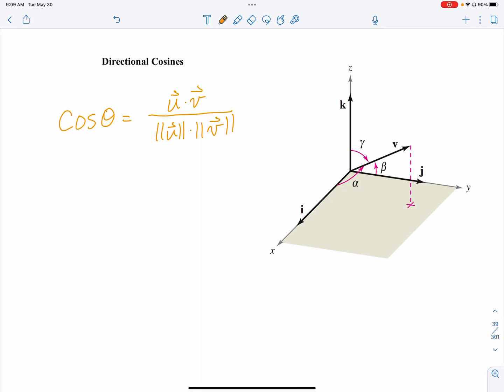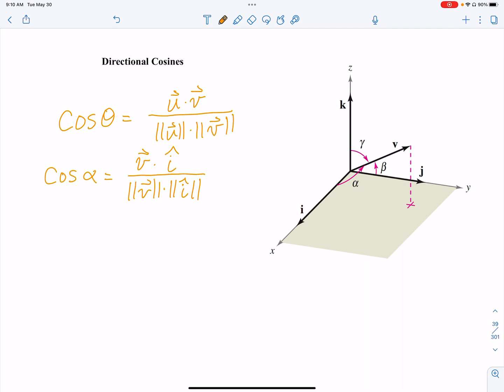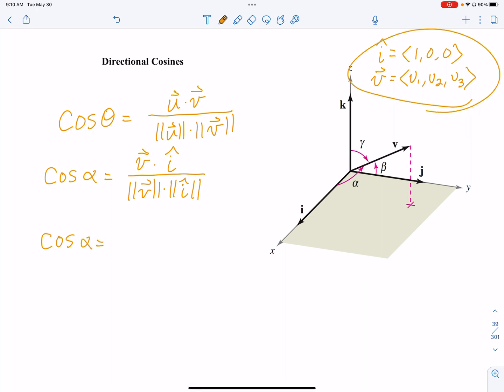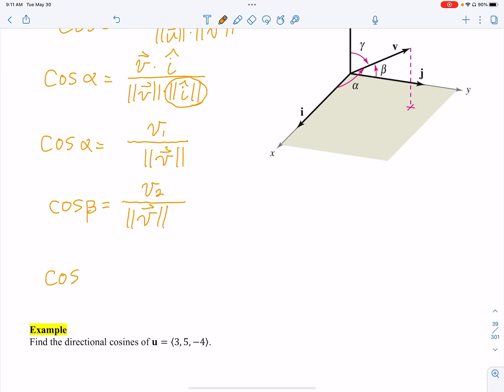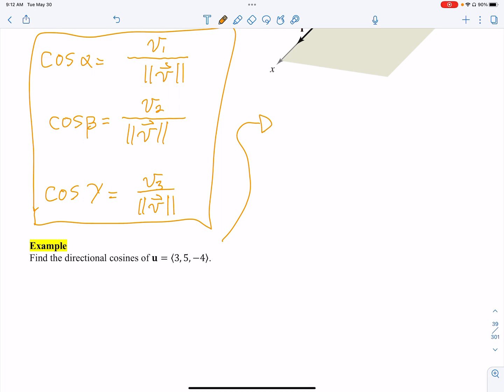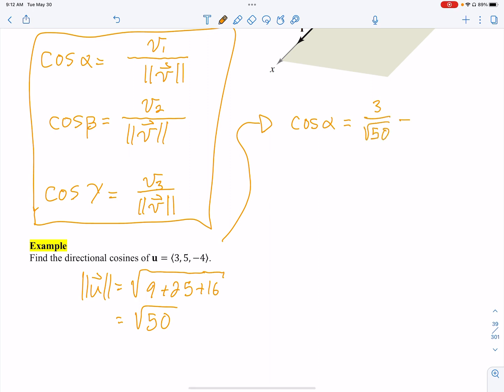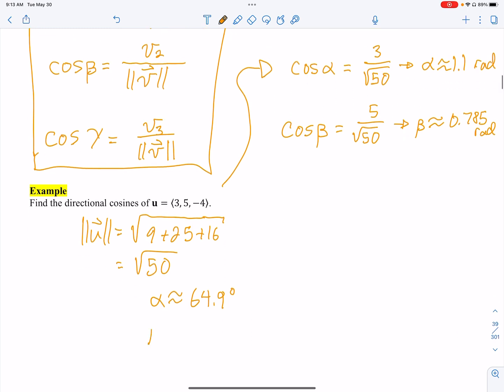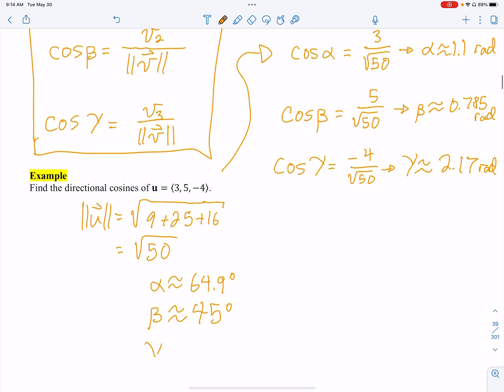Calculus III - Unit 1 Section 3 - Directional Cosines